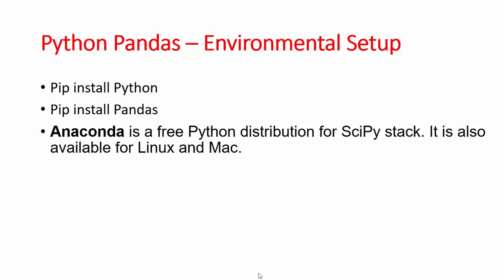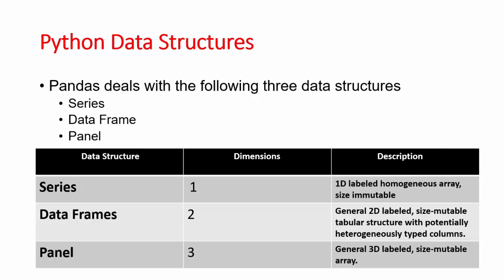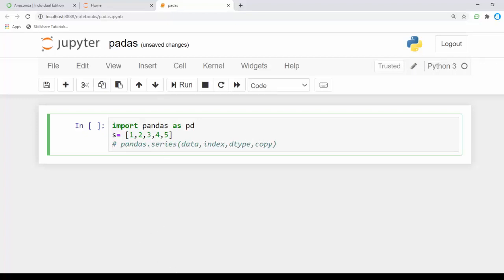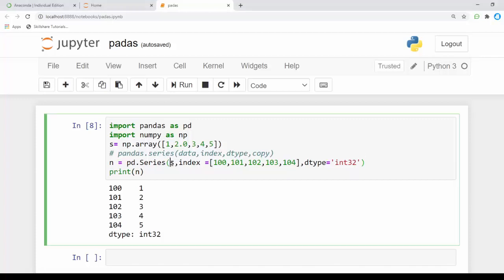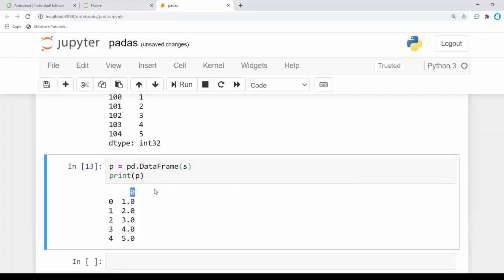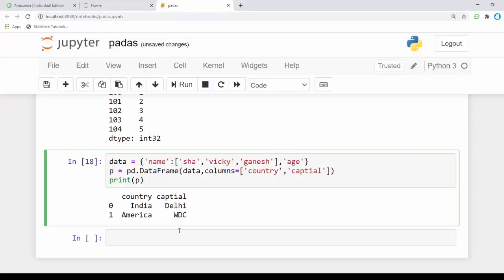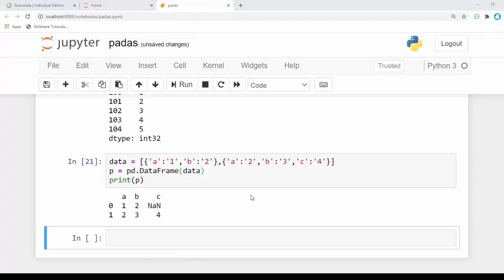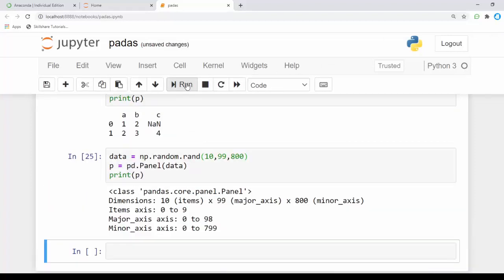PYTHON ONLINE INTERNSHIP - DAY 12 | INTERNSHIP CERTIFICATE